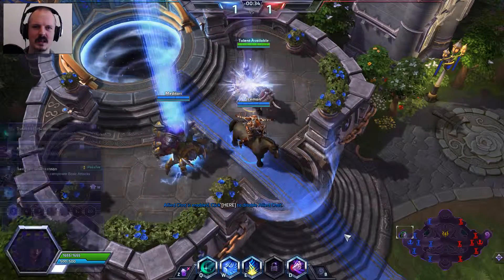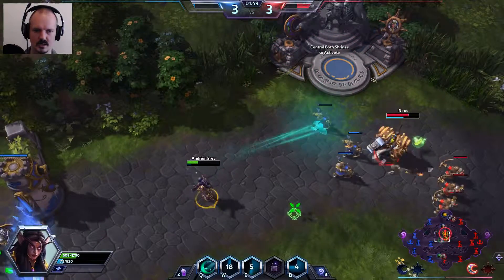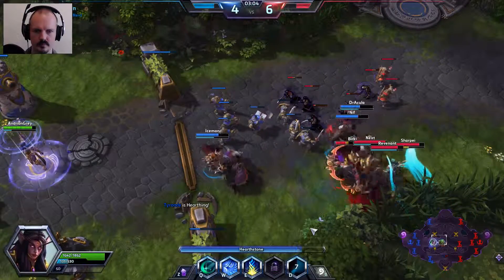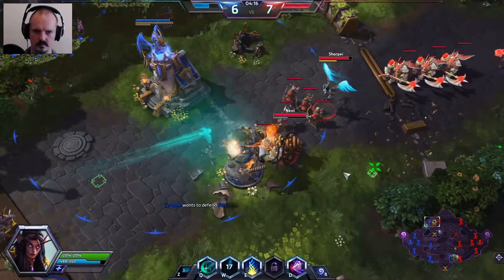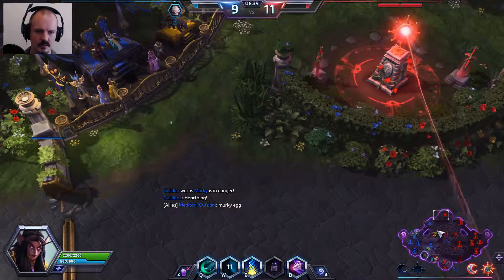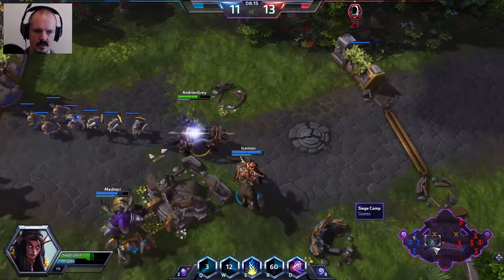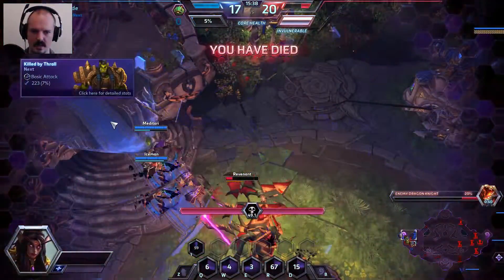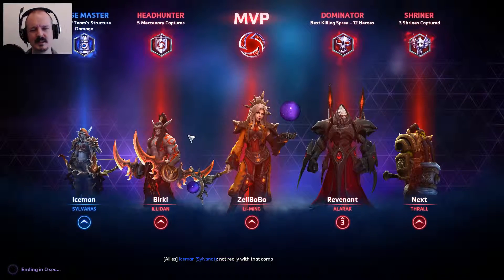Heroes of the Storm - QM - Random - Bad Game - Tyrande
Bonus Video - A Bad Game!
A quick match game with a random hero selection. We end up playing Tyrande on Battlefield of Eternity.

If you like the look of the game and haven't got it already then head over to:

Any thoughts about the vid, suggestions, feedback? Leave them in the comments section below!